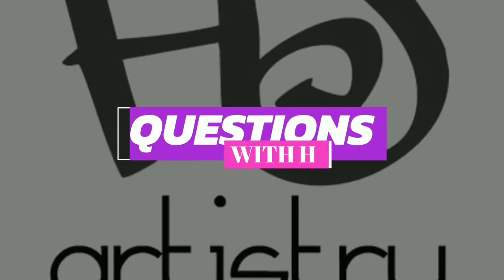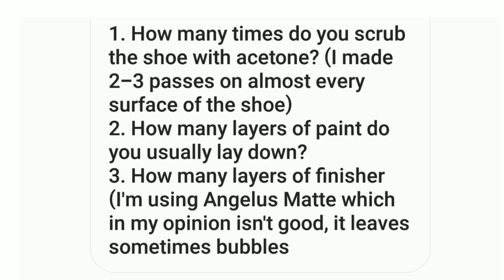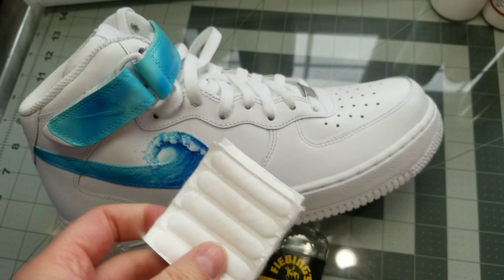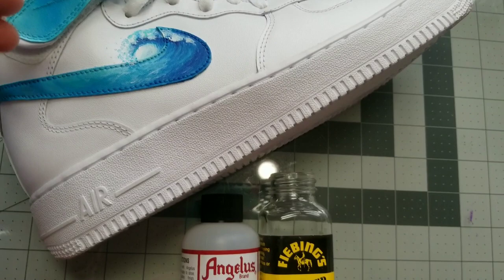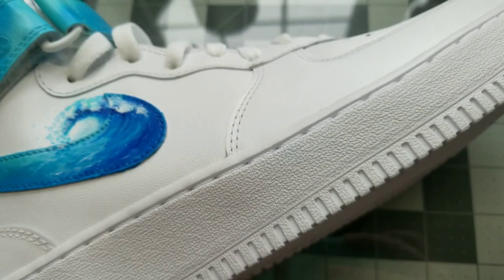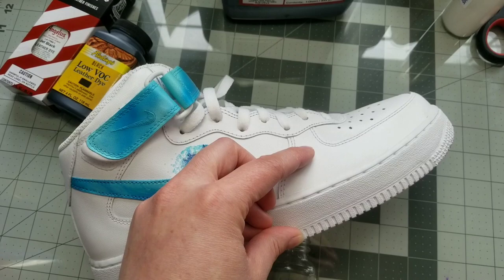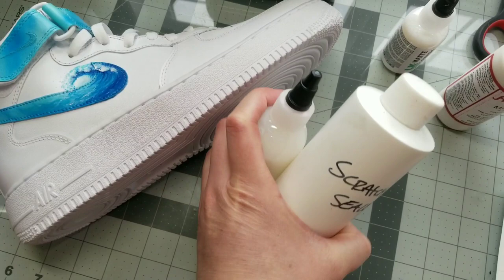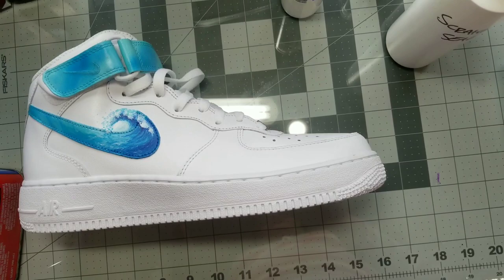Questions with HJ-Customizing your shoes-Fixing paint cracks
Episode 1 of Questions with HJ
This episode is about AJ1s and how he went hiking. He now has cracks and is wondering what he could have done differently.

Question is from Mak from @shoe_cleanique

BEST PAINT IN MY OPINION- Check out the video I did to see why I think it's the best!

BEST TOPCOAT IN MY OPINION- Check out the video I did to see why I think it's the best!